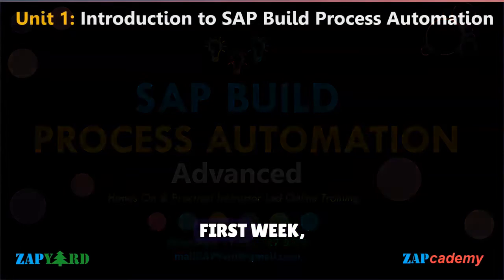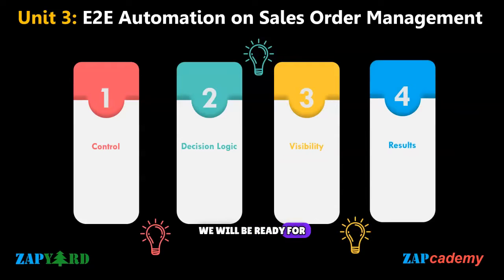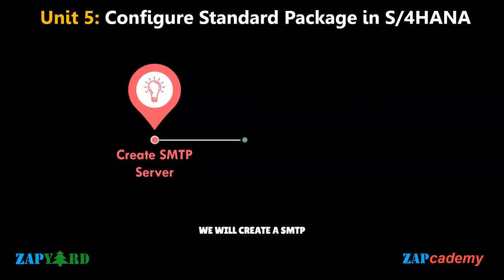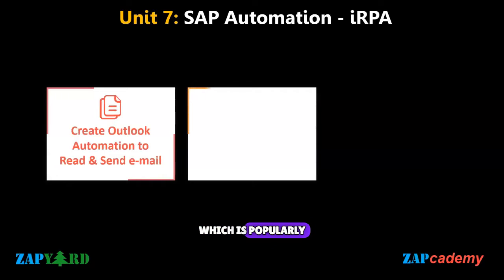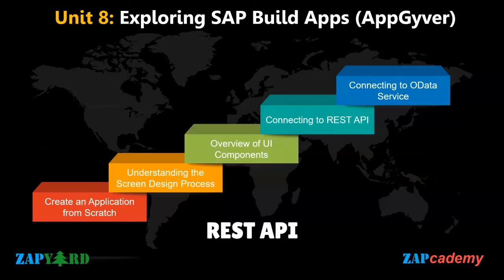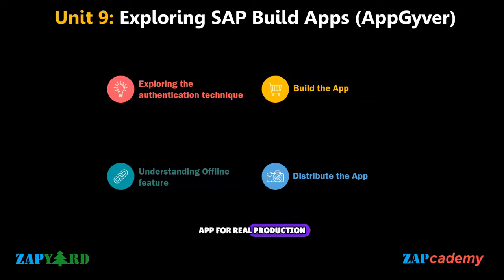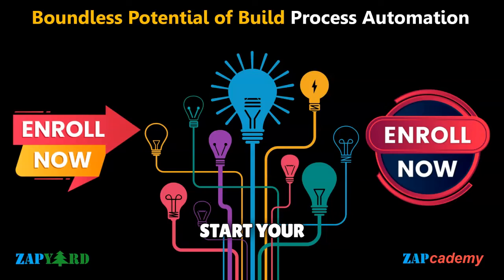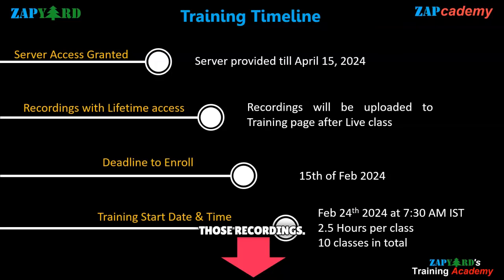SAP Build Process Automation Advanced LIVE Online Training Start 24th Feb💥💥Master SAP Build Course🔥🔥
"SAP Build Process Automation - Advanced Instructor Led Live Online Training by ZAPYard's Training Academy ZAPcademy"

Course Days -  24, 25 Feb, 2, 3, 9, 10, 16, 17, 30, 31 Mar 2024 IST Dates

Pre-requisites for the Course – SAP Experience
Server Access – Server Access for Practice till  15th April 2024 (included in course fee)

One of our most Popular and Loved Trainer 💥💥"KARTHIK"💥💥 will take this SAP Build Process Automation Training. He took our SAP Build Apps, ChatGPT in SAP, Node.js/SAPUI5 App in SAP BTP Cloud Foundry, AppGyver/Mendix No Code Low Code, iRPA, Conversational AI etc. trainings. You may check some of his training videos below to get a fair idea of how he teaches.